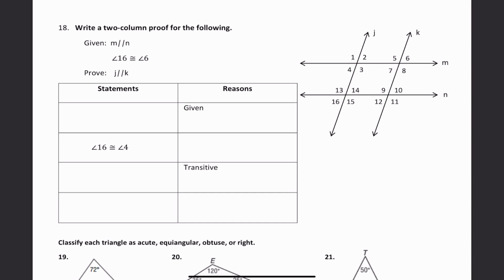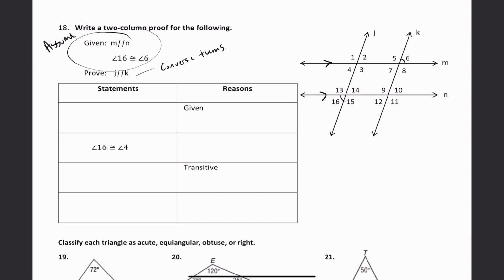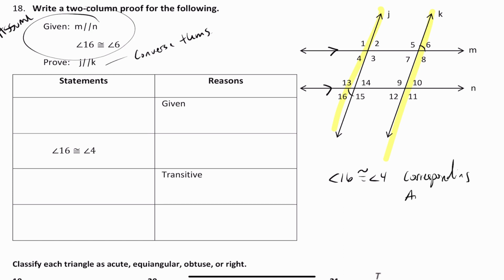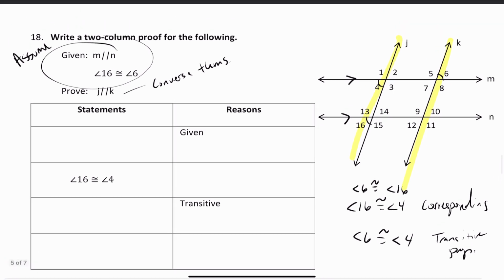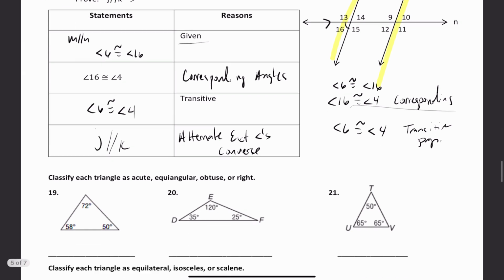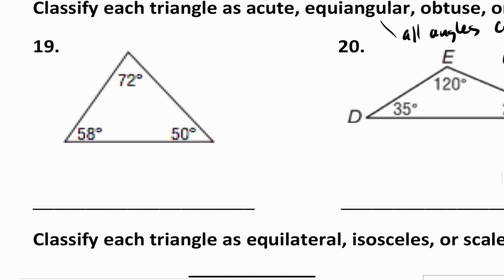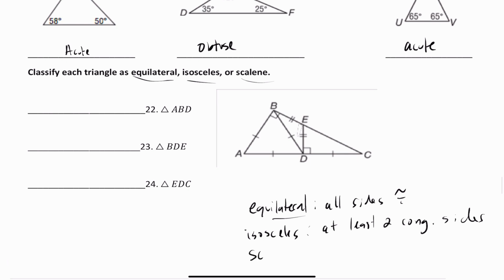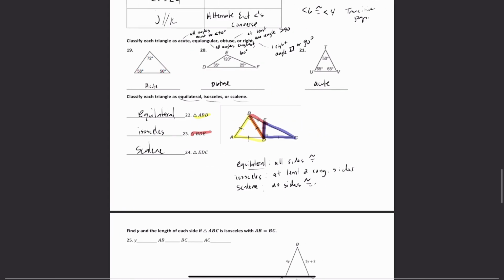Geometry Review for Test #4 - Part 4